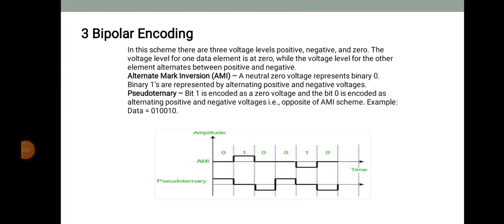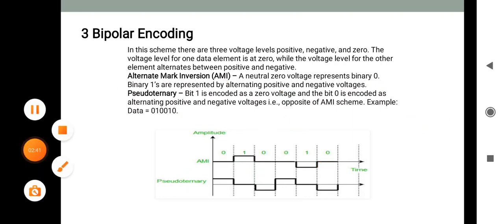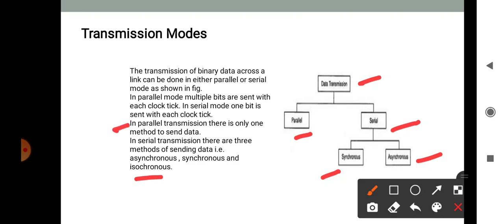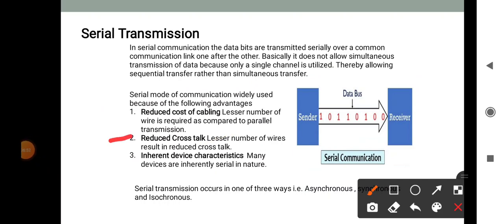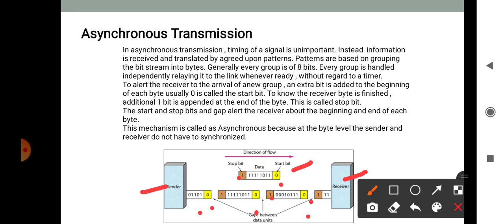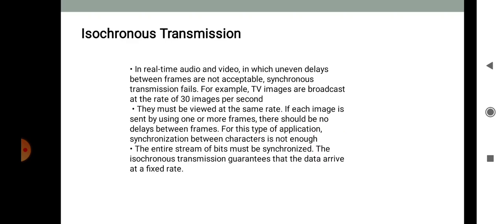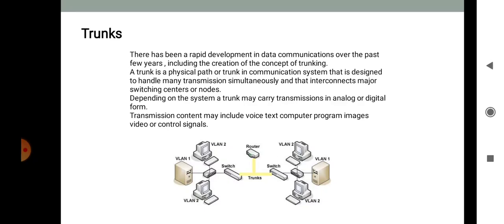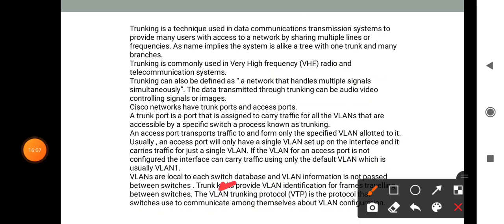T. Y. B. Sc(Comp.Sci.) Computer Network -I Chapter 4 Lecture 5